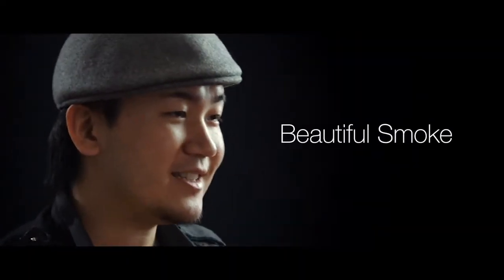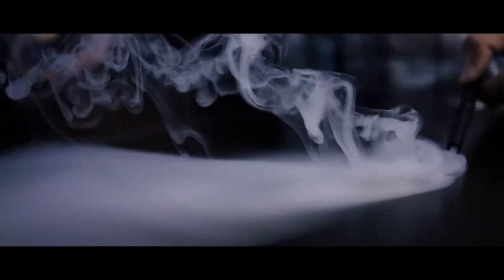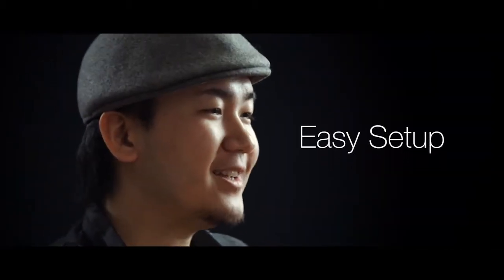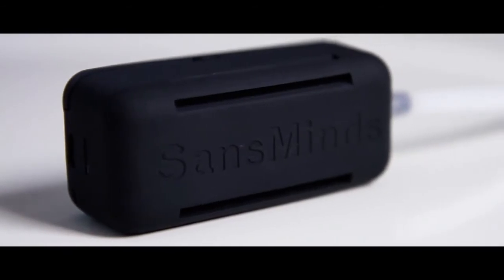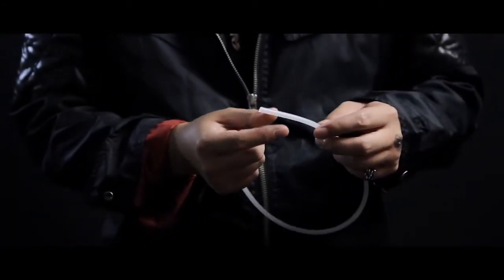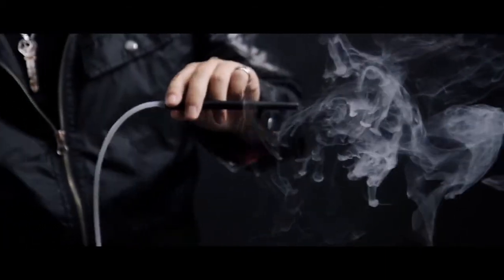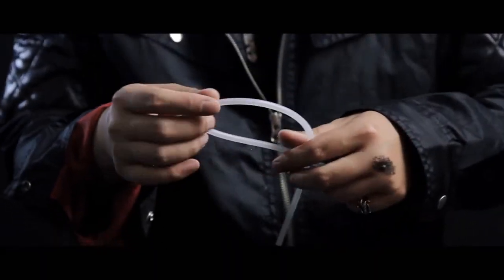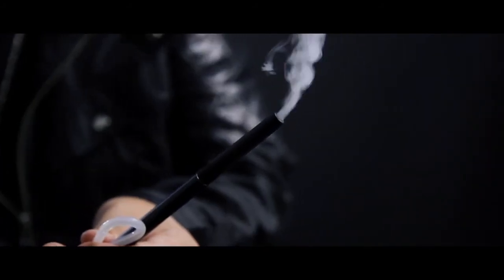Vapr - Will Tsai & SansMinds (TRICKSUPPLY.COM)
A special effects handheld smoke producing device. an absolute hit available